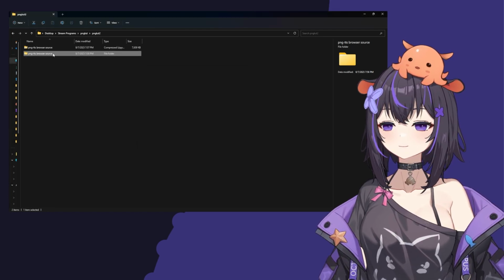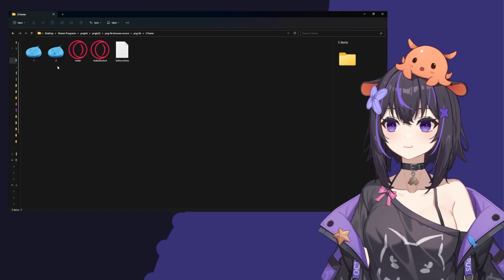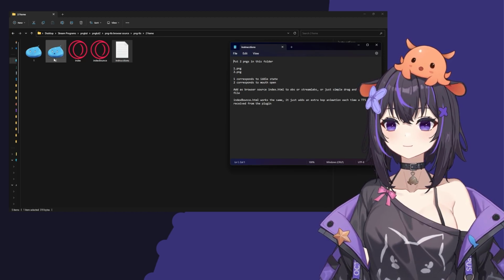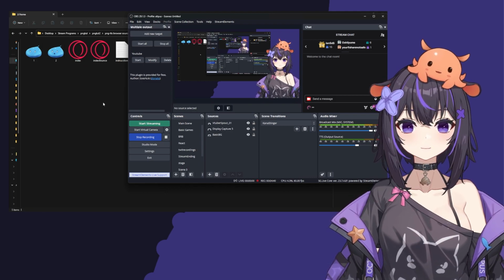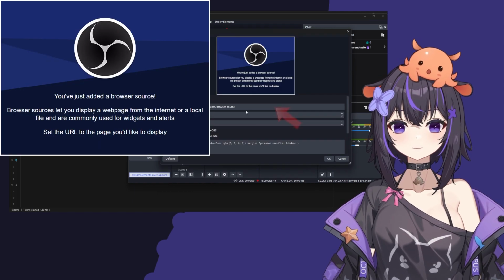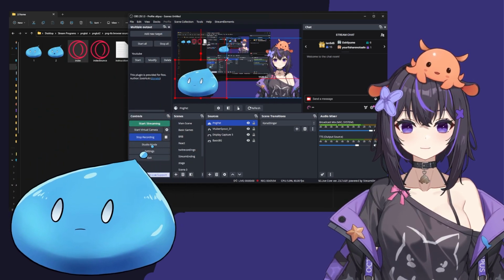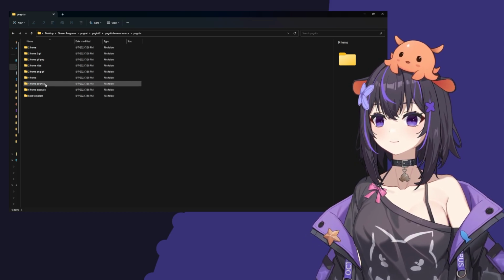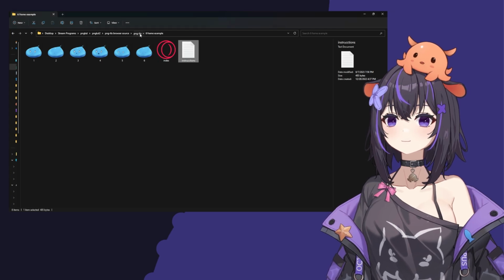PNG TTS pet tutorial - VTS P.O.G.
Here noctapus explains quick and short how to set up your png pet using vtspog! Compatible with both streamlabs desktop and obs!

Thank you Noctapus for the tutorial!

Buy VTS P.O.G. for all your tts pet needs over